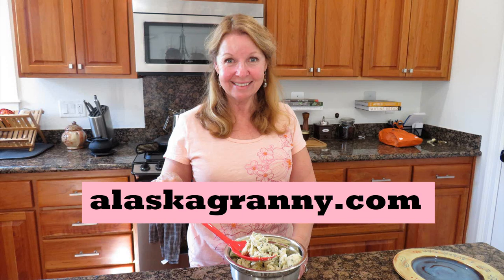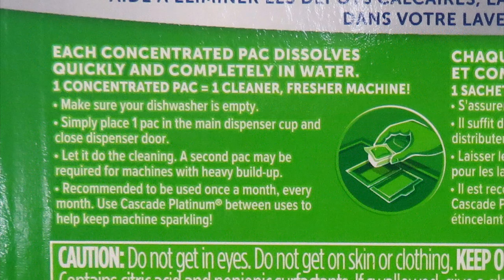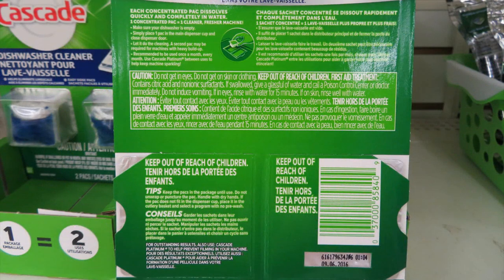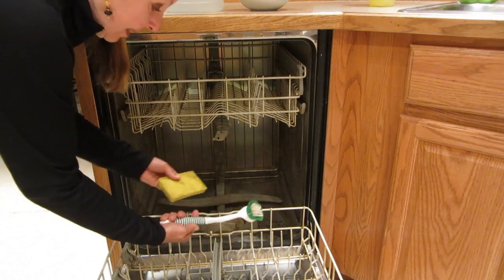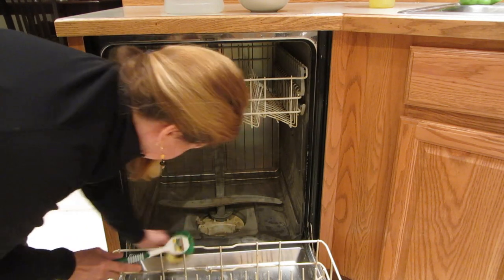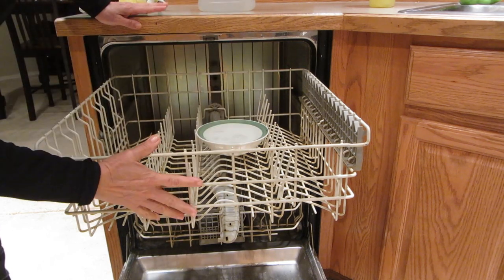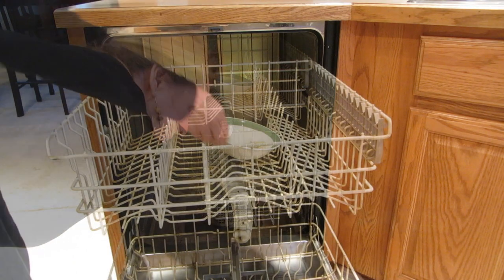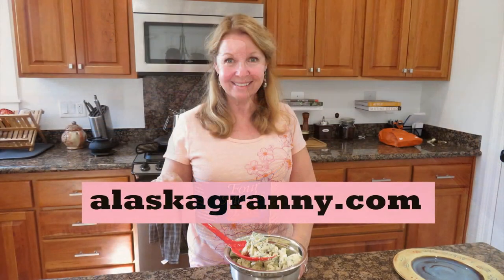Cascade Dishwasher Cleaning Packets- Are They Worth It- Clean Inside Dishwasher Naturally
Cascade Dishwasher Cleaning Packets- Are They Worth It? Clean Inside Dishwasher Naturally OXO Scrub Brush How To Clean Your Dishwasher Naturally Have you seen packets designed to clean your dishwasher at Dollar Tree?  Are they necessary, do they work, are they worth the money, are they safe?  Is there a natural solution that works just as well and saves money?  Find out how to descale your dishwasher, remove lime scale mineral build up deposits, and eliminate odors in your dishwasher naturally with Dishwasher hacks and frugal tips.

★☆★ RECOMMENDED RESOURCES: ★☆★
Cascade Dishwashing Pods
White Vinegar
OXO Scrub Brush
Dawn Dish Soap

Cascade Dishwasher Cleaning Packets- Are They Worth It? Clean Inside Dishwasher Naturally OXO Scrub Brush How To Clean Your Dishwasher Naturally Have you seen packets designed to clean your dishwasher at Dollar Tree?  Are they necessary, do they work, are they worth the money, are they safe?